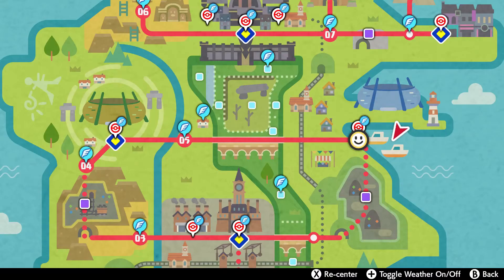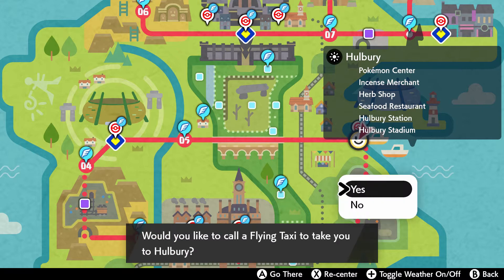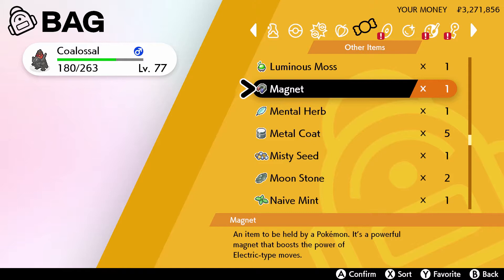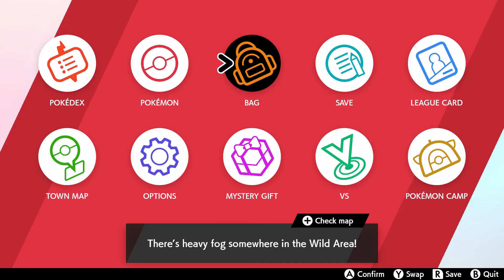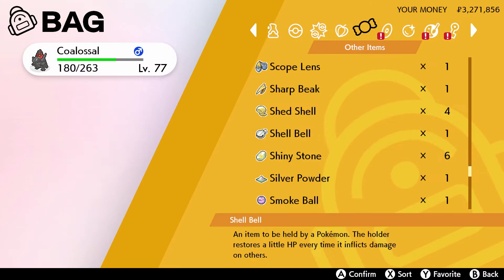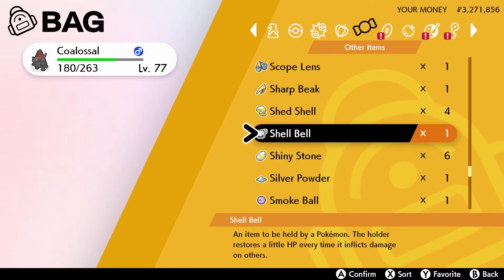The Shell Bell & Magnet Locations In Pokemon Sword & Shield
This video will show you where to get the Shell Bell & Magnet items in Pokemon Sword & Shield for the Nintendo Switch. Both the Shell Bell and Magnet can both be found in the Town of Hulbury.